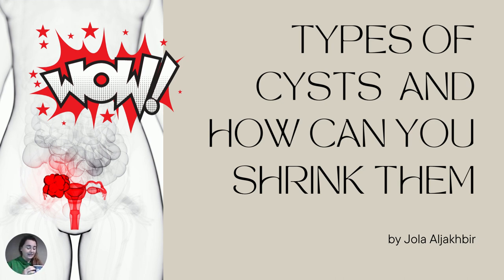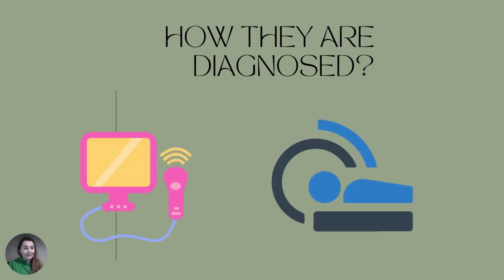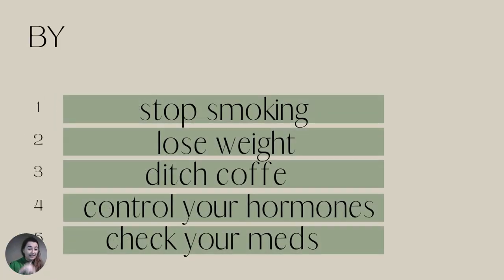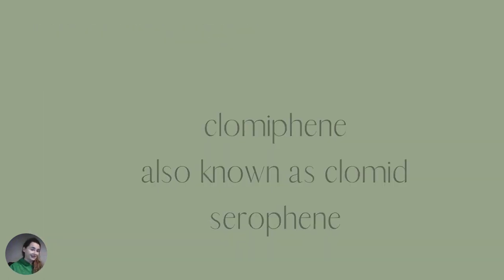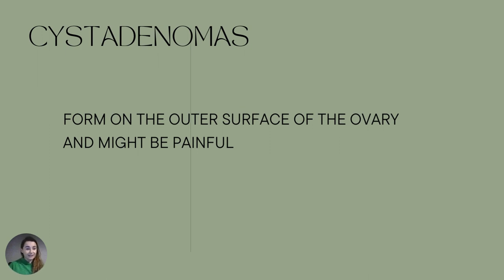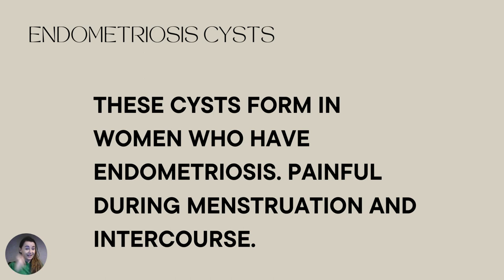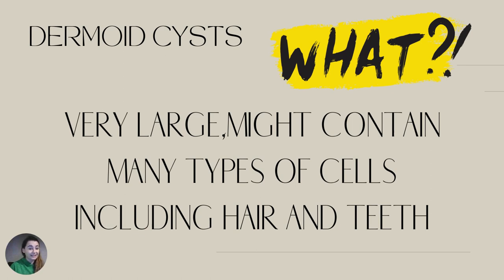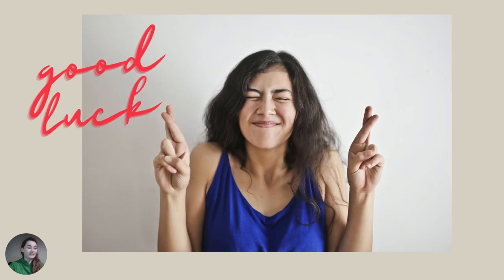Types of ovarian cysts and how to heal them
I noticed that the video on how to shrink ovarian cysts⁠
are a massive hit and I noticed that many of You are asking⁠
,, Jola I have a cyst will this work for me,,?⁠
And because I don't know which kind of cyst are you talking about⁠
or even how big is it or how long you already got it⁠
I made this video so you can see all types of cysts⁠
and how easy is to shrink them on a scale from 1to 10⁠